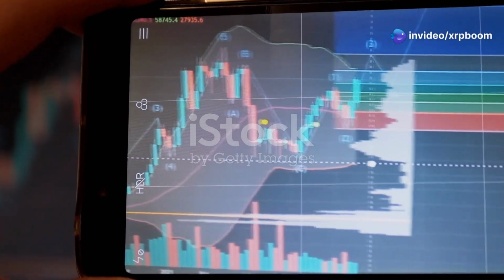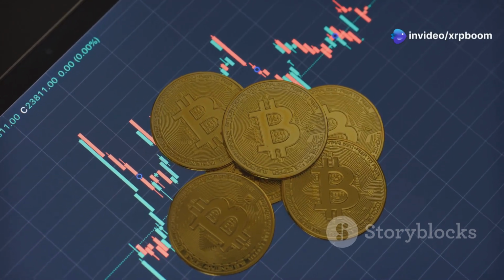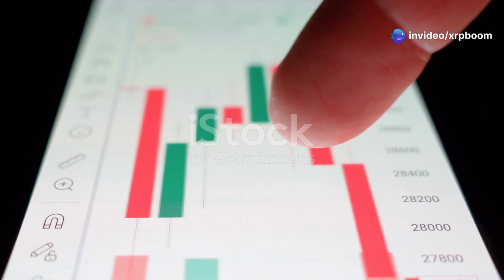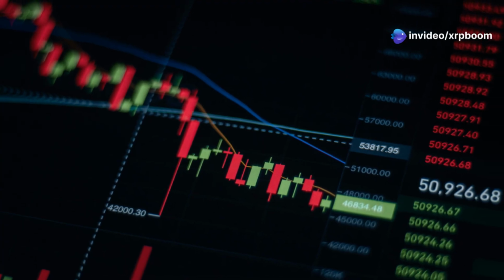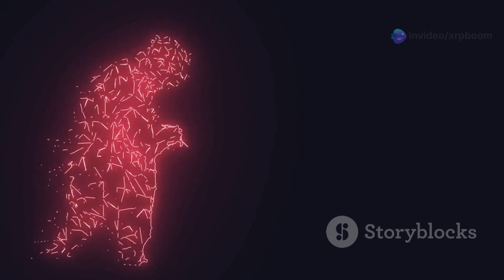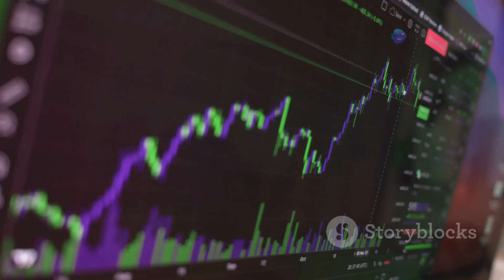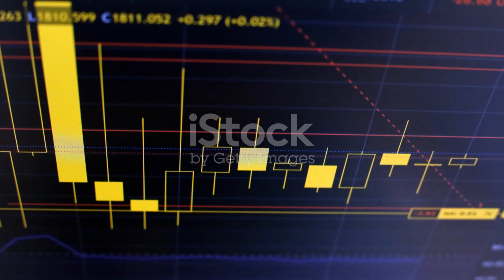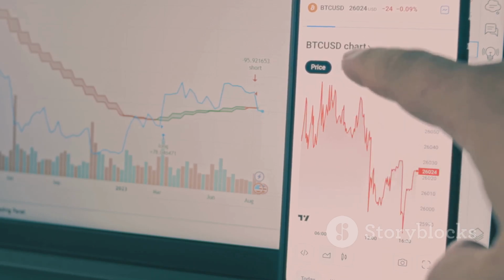Essential Candlestick Patterns Every Crypto Trader Needs (crypto 101)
Crypto Secrets with Candlestick Charts! 🕯️🤫

Unlock the mysteries of crypto with candlestick charts!  These powerful tools reveal hidden patterns and predict price movements.  Become a master chart reader and boost your trading game!

This short reveals:

Candlestick Basics: Learn to read the language of candlesticks and understand what they're telling you.
Bullish vs Bearish: Identify bullish and bearish patterns that signal potential breakouts or reversals.
Hidden Signals: Discover secret candlestick formations that most traders miss.
Trading Strategies: Use candlestick patterns to time your entries and exits like a pro.
Maximize Profits: Increase your crypto gains with the power of candlestick analysis.